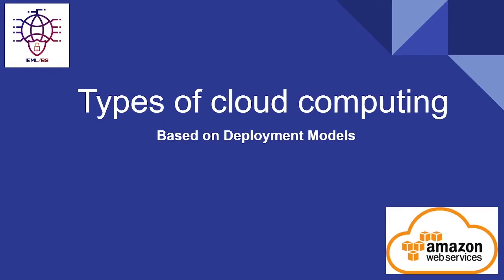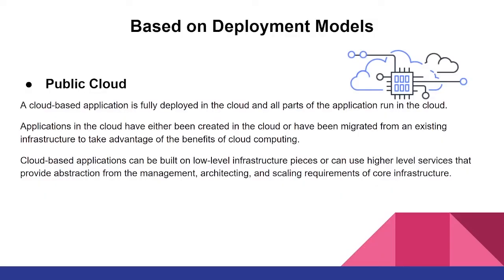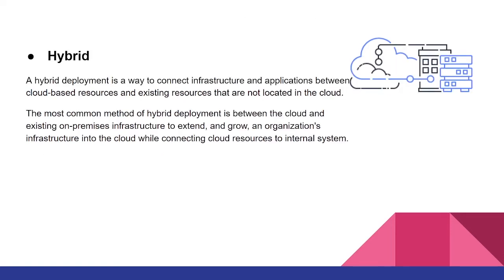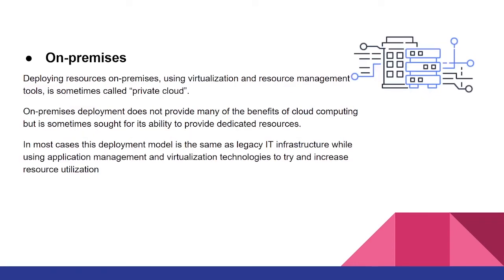Types of cloud computing | AWS | Cloud Computing Basic Course | IEMLabs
This video is presented by IEM Labs which shows different types of cloud computing based on deployment models. Cloud computing provides developers and IT departments with the ability to focus on what matters most and avoid undifferentiated work such as procurement, maintenance, and capacity planning. Each type of deployment method provides us with different levels of control, flexibility, and management. Understanding what deployment strategies one can use, can help users to decide what set of services is right for their needs.

Follow us on other Social Medias: -